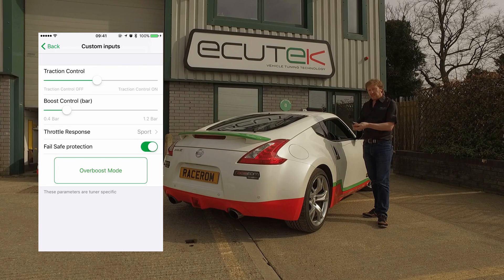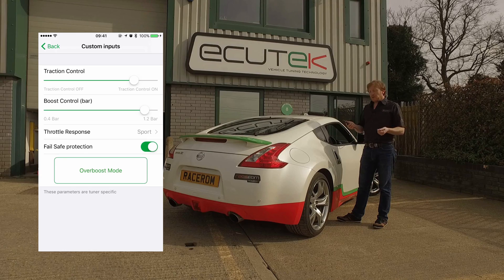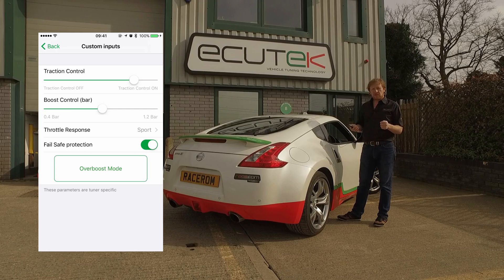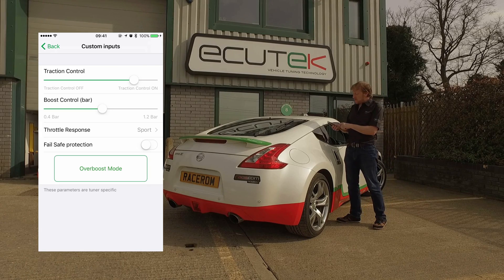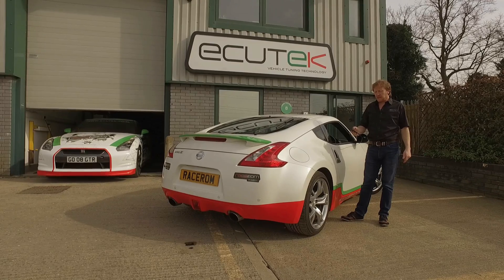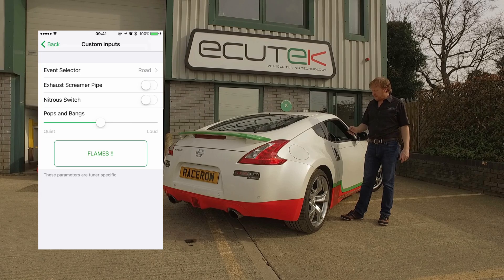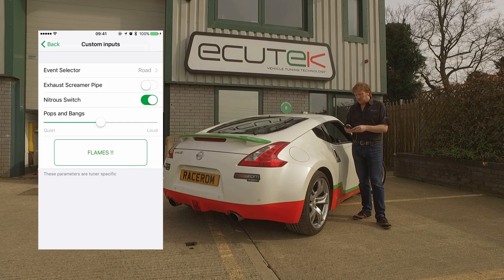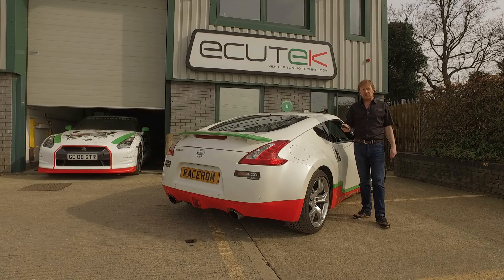EcuTek ECU Connect and Bluetooth Vehicle Interface for the Nissan 370z - Custom Features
Set up custom inputs that you can control from your phone or tablet, such as adjustable launch control, nitrous shot, boost control with a forced induction kit and other exciting features